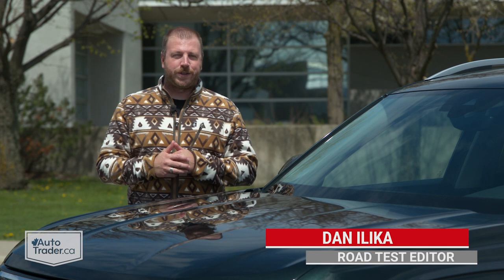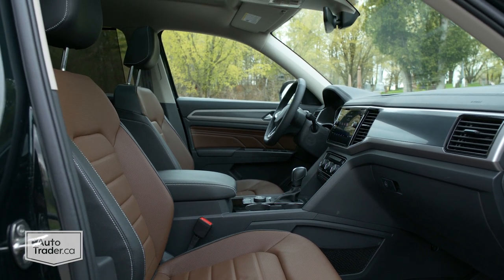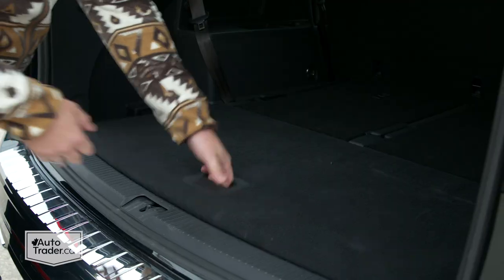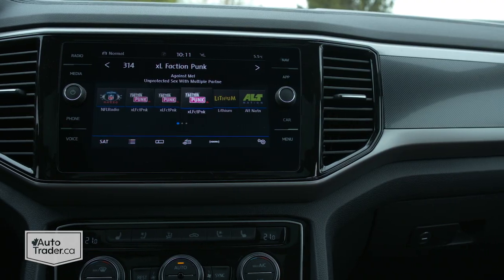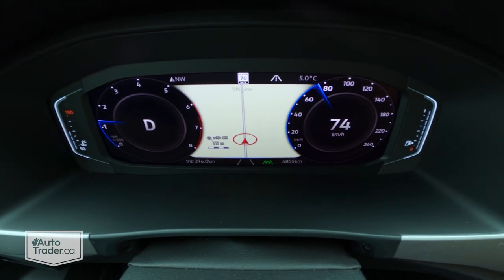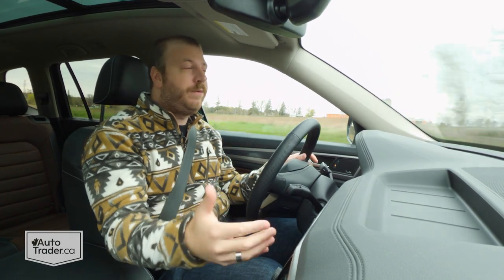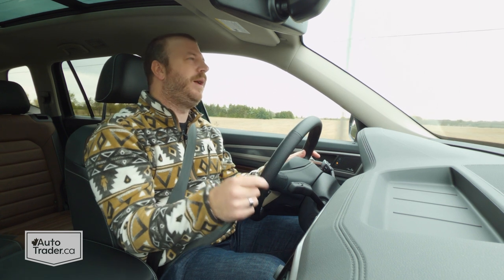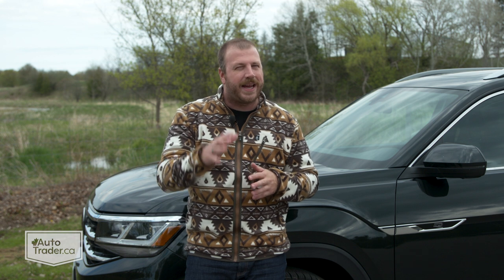2021 Volkswagen Atlas Review: Big on space, short on stuff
Sporting a few styling tweaks and some updated technology, the 2021 Volkswagen Atlas is a safe bet, sure, but it misses the mark in at least a few basic ways that make it less family-friendly than its outsized dimensions might suggest. Before signing up for that monthly payment, it’s important to consider all your family needs from a hauler like this in the first place. AutoTrader.ca Road Test Editor Dan Ilika climbs aboard Volkswagen's most spacious crossover to show why size isn't everything when shopping for a practical peoplemover.

00:00 Intro
00:57 Function over form
02:46 Space and Practicality
04:48 Usability quirks
06:29 Infotainment
08:22 Ergonomics and Comfort
09:19 Feature list vs competition
10:28 Powertrain and Engine specs
11:45 Fuel economy
12:32 Driving feel and Ride quality
13:25 Active safety features
14:24 Pricing and Value
15:20 Pros and Cons
15:35 Conclusion